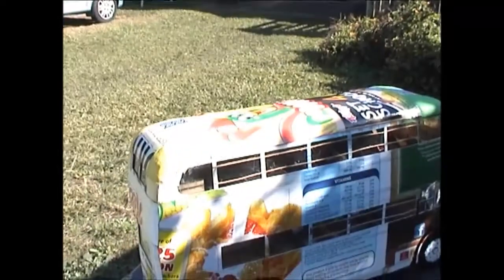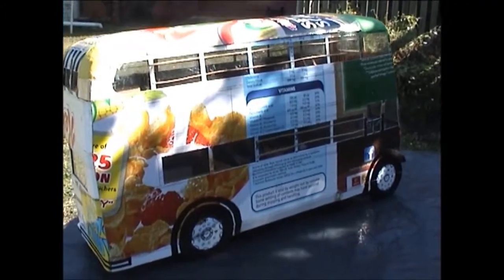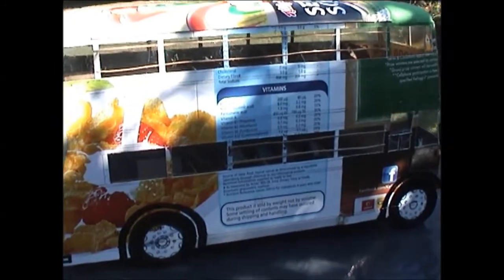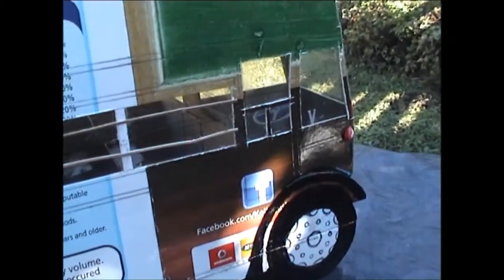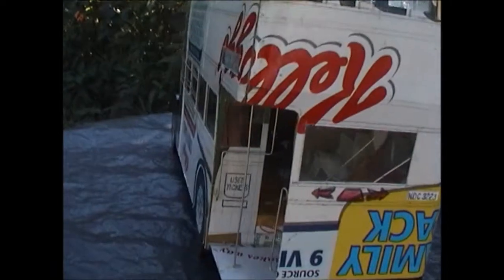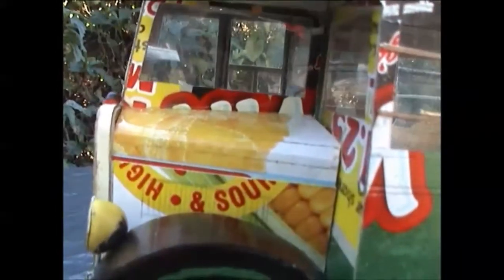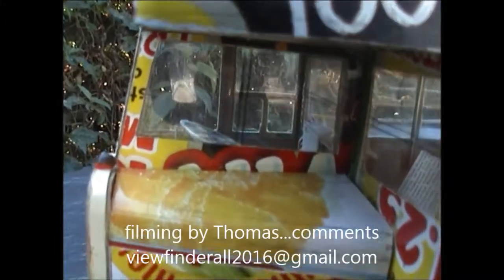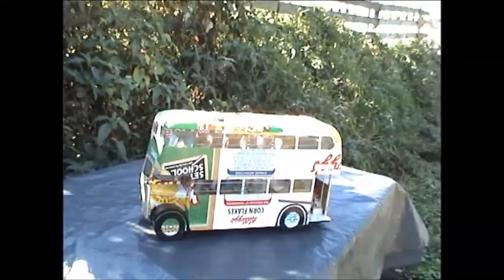helping others to see KELLOGS CEREAL BOX BUS